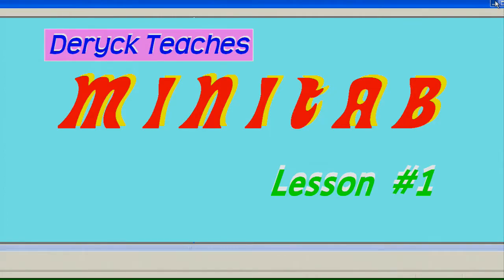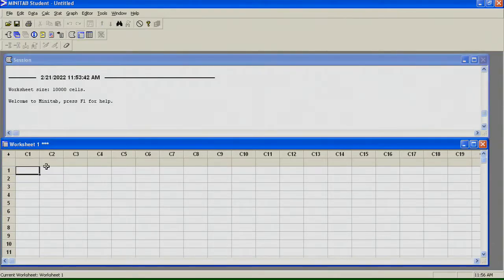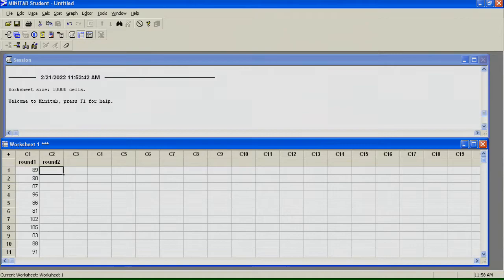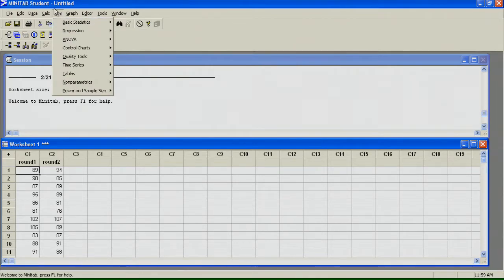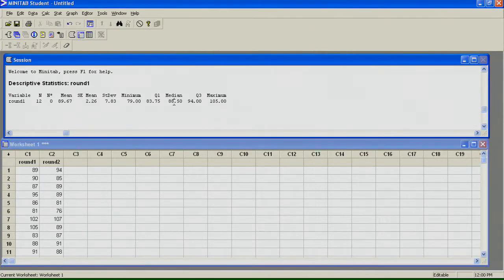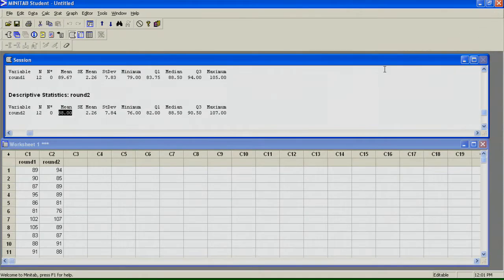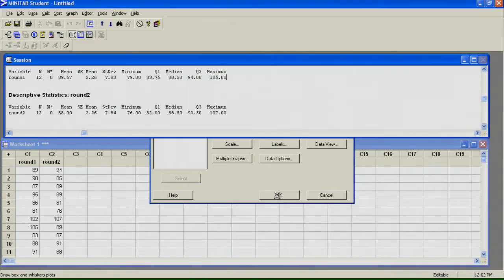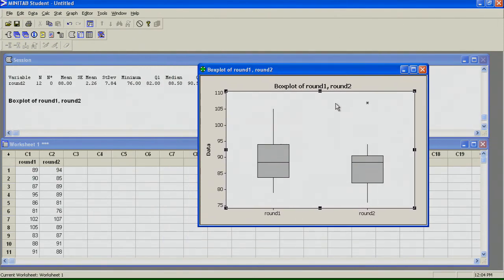Minitab - Lesson #1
Here is an introduction to Minitab